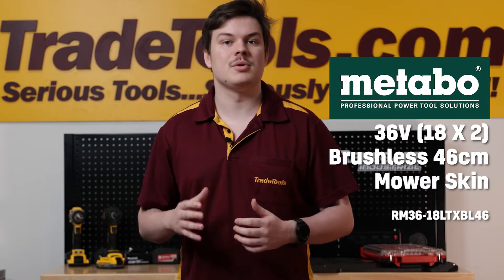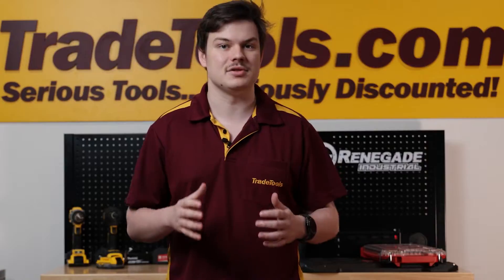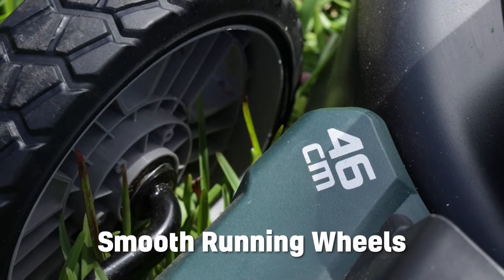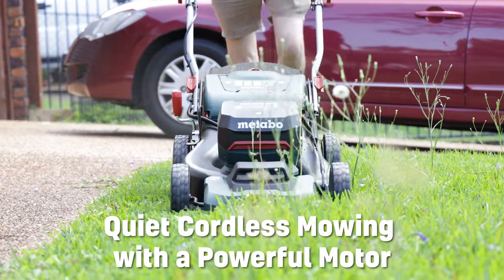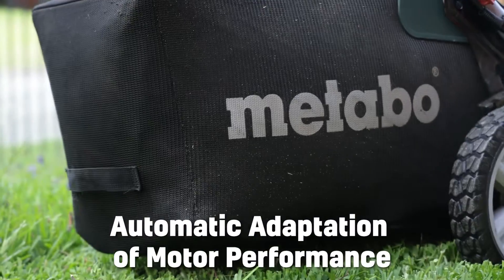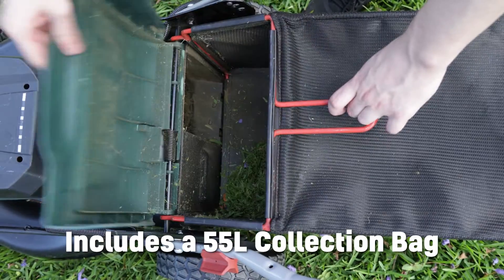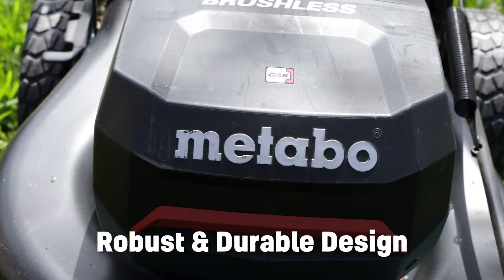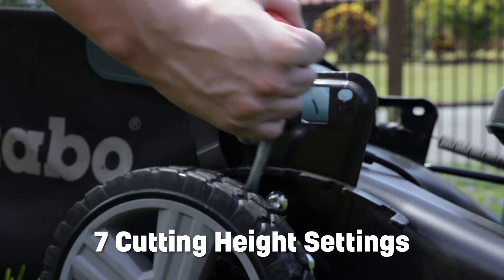Metabo 36V (18 X 2) Brushless 46cm Mower Skin - RM36-18LTXBL46